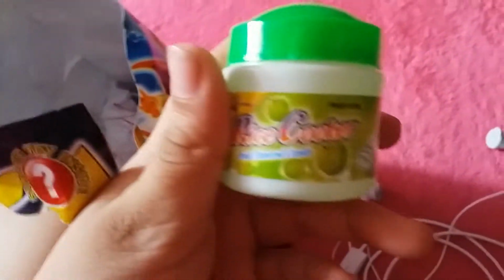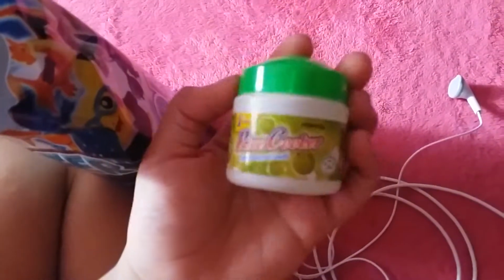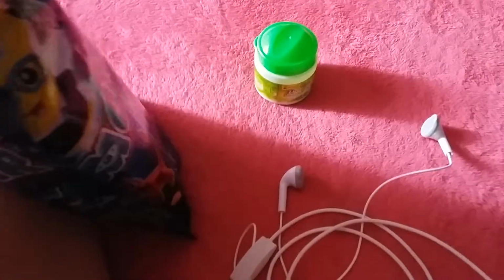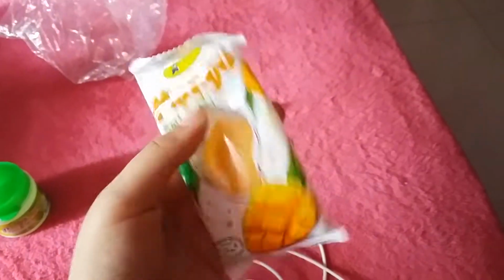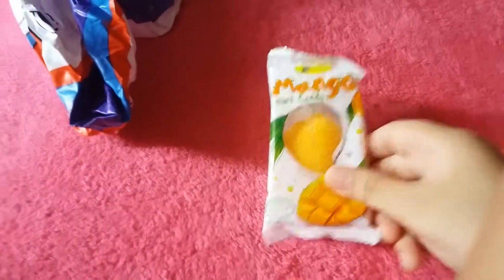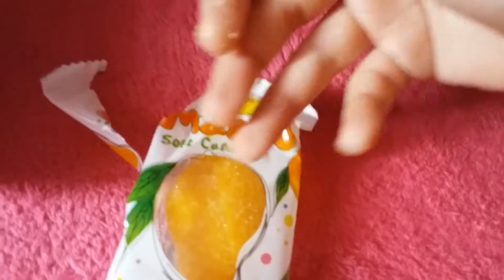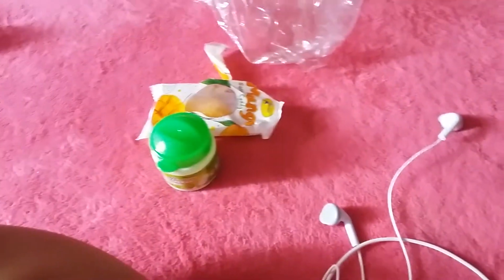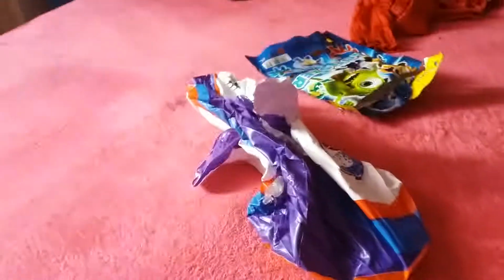Opening monster toy bag